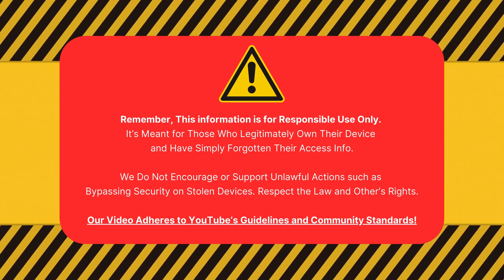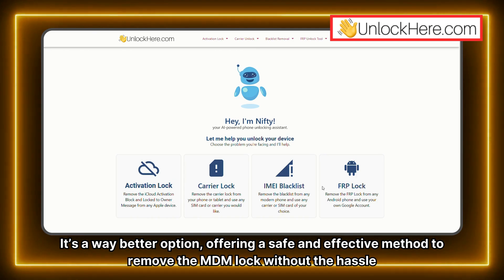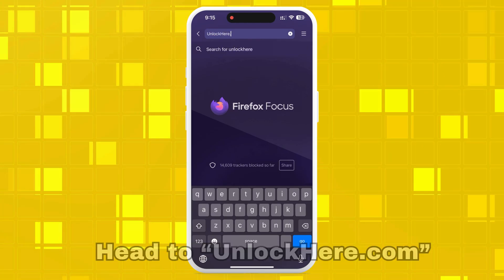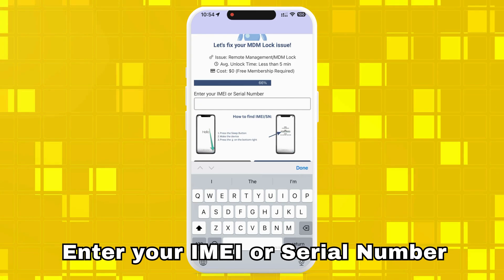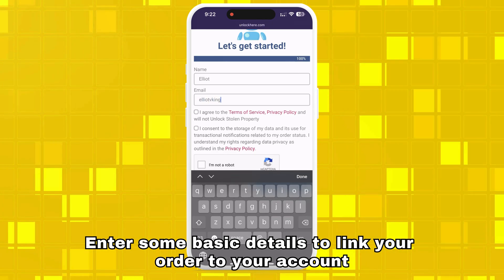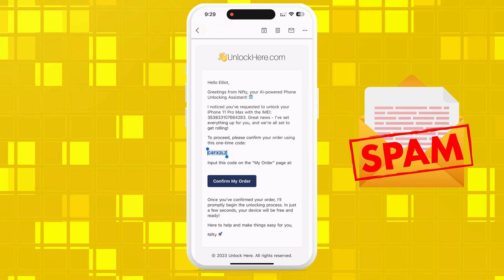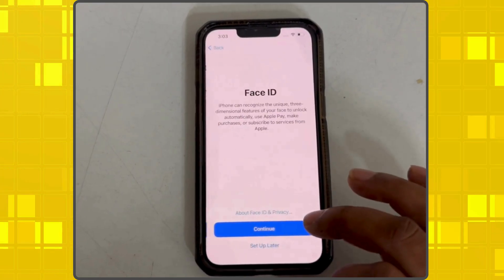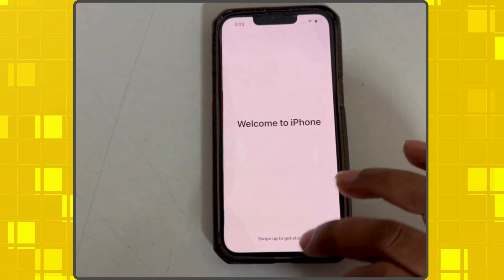How to Remove MDM Lock With this Tutorial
Check out how to remove the MDM lock on your device with this video tutorial! No need for any technical know-hows, hop on by learning how to remove MDM lock! If you've been having a hard time with the limitations imposed by Mobile Device Management (MDM) on your iPhone or iPad, this video is your guide to freedom and functionality. Whether you're trying to bypass MDM device management on an iPad or remove an MDM lock from an iPhone, we’ve got you covered with easy-to-follow steps and expert insights.

In this detailed tutorial, we delve into the intricacies of MDM removal, focusing on how to effectively remove remote management from your iPhone without hassle. Our expert guide walks you through every step of the process, ensuring you understand how to bypass MDM device management and remove the MDM profile seamlessly. Say goodbye to the restrictions of remote management and hello to a more personalized and liberated device experience.

We’ll show you how to utilize the latest MDM bypass tools, specifically designed to remove MDM from iPhones and iPads. Our methods are tried and tested, offering reliable solutions to bypass MDM locks and remove device management from your iPhone. Whether you're dealing with an iPhone MDM lock or looking to bypass an iPhone MDM lock, our tutorial provides you with the necessary skills and knowledge to take control.

UnlockHere is at the forefront of providing efficient solutions to MDM-related issues, offering a trusted method to remove MDM locks and profiles from your Apple devices. With our guidance, you can safely and effectively bypass MDM restrictions, enhancing your device's usability and performance.

For those who have been searching for ways to remove MDM locks without compromising their device’s functionality, this tutorial is your answer. Discover how to bypass MDM on iPhone and remove MDM profiles with confidence, ensuring you have full access to your device's capabilities.

Chapters:
0:00 Introduction
0:25 Disclaimer
0:50 Reputable Tool
1:10 MDM Lock Removal Process
3:15 Alternate Methods
4:00 Important Notice